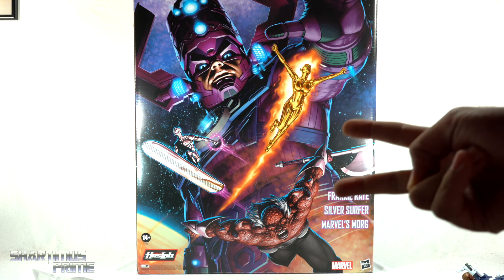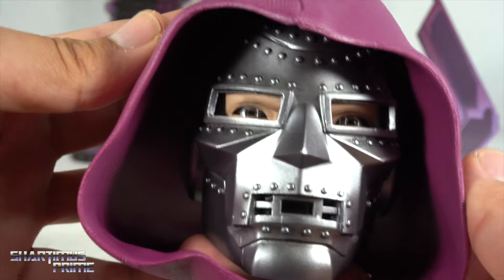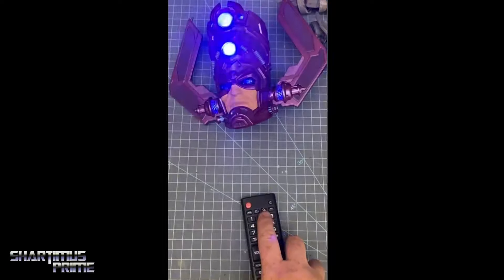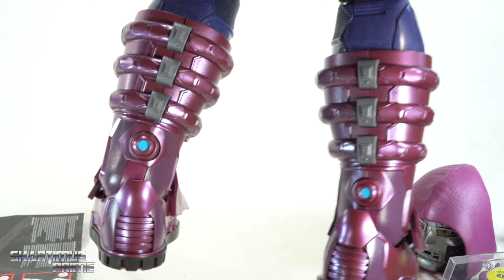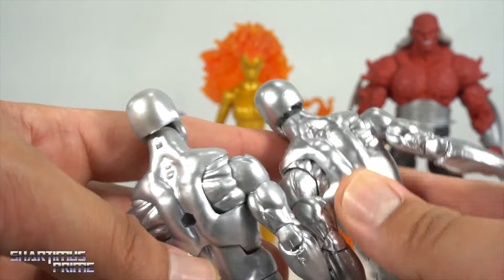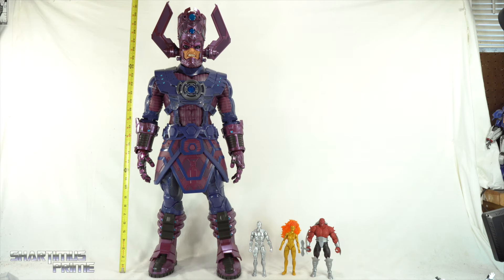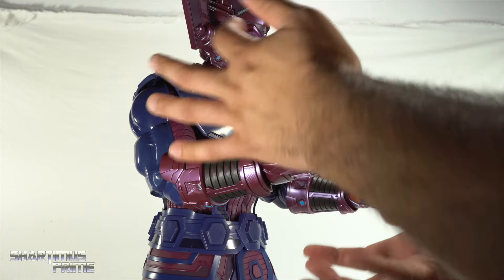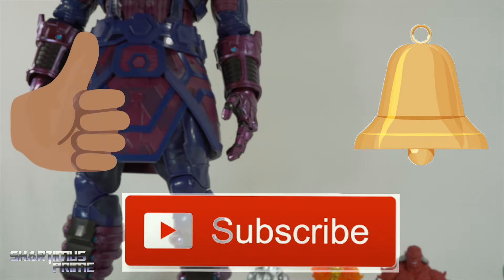Marvel Legends Galactus HasLab Exclusive Action Figure Review